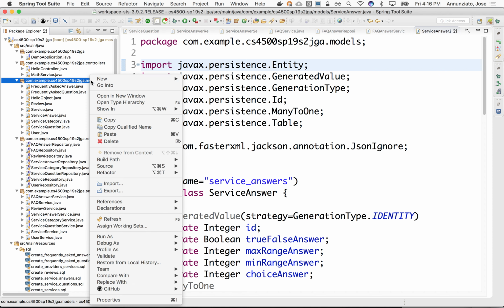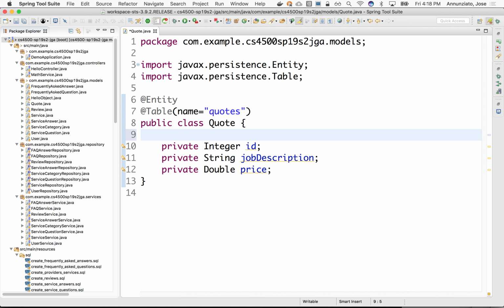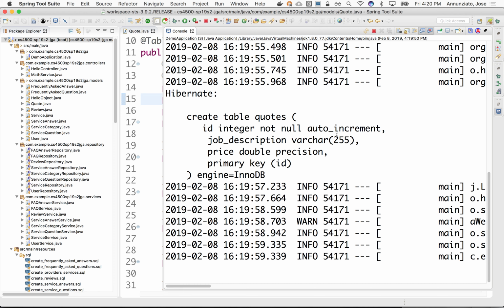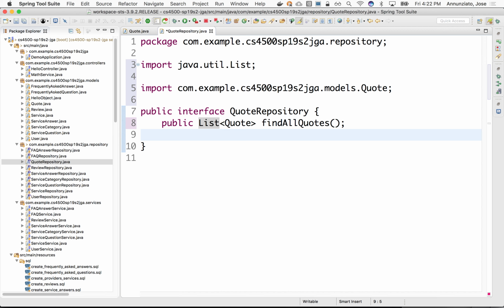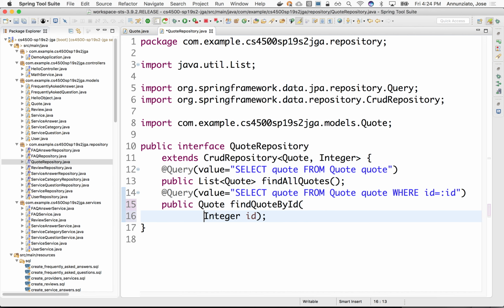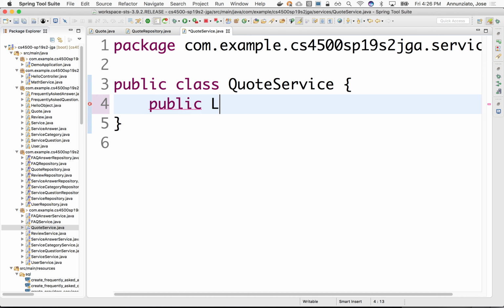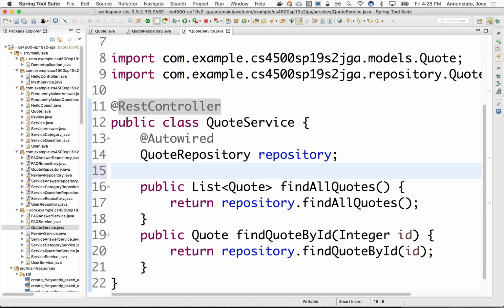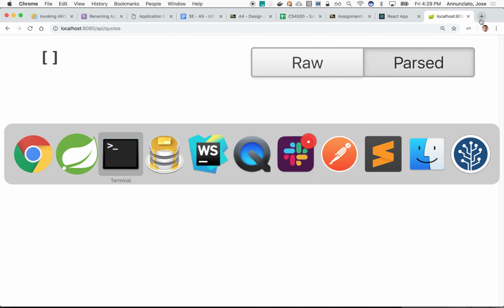W5 11 3 assignment 5, quote model, rest service